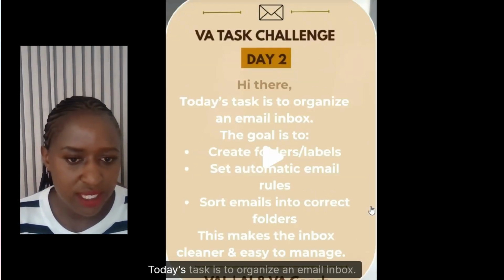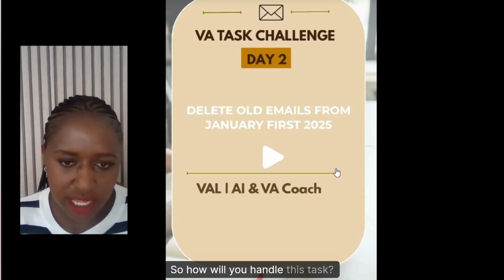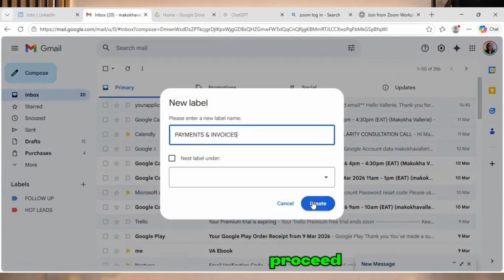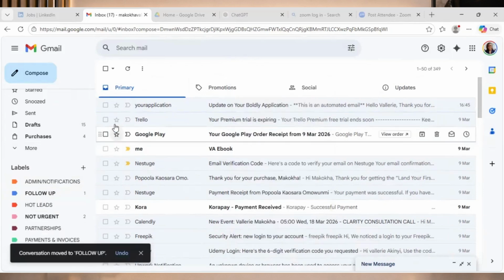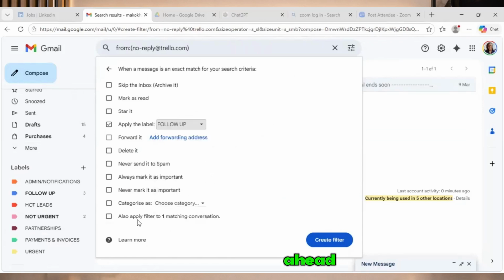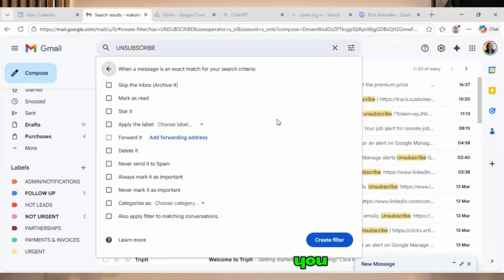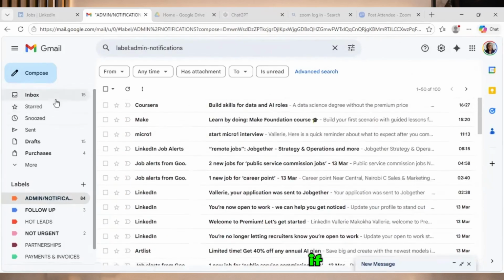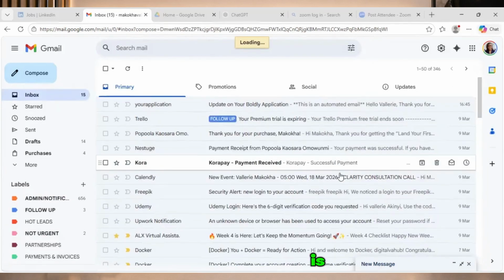Overwhelmed by Emails? Learn Inbox Management Like A Pro (Full Tutorial)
Are you overwhelmed with emails or looking to learn a skill you can get paid for?

In this video, I walk you through Inbox Management for Virtual Assistants step by step — from cleaning up an inbox to creating systems that keep everything organized and efficient.

This is one of the most in-demand skills right now, and businesses are actively looking for people who can manage their emails professionally.

✨ In this tutorial, you’ll learn:

How to clean up and organize an inbox
How to create labels and folders for easy management
How to prioritize emails effectively
How to maintain an inbox daily like a professional VA

Whether you’re just starting out or looking to upgrade your skills, this video will help you build a system you can actually use — and even turn into a paid service.

🚀 Want to learn advanced Gmail + AI systems?
Watch my next video